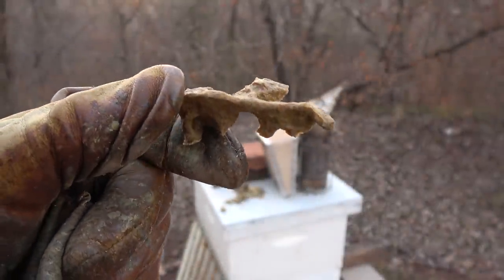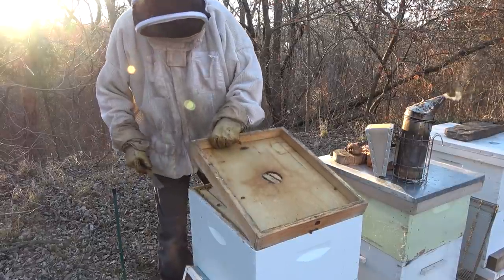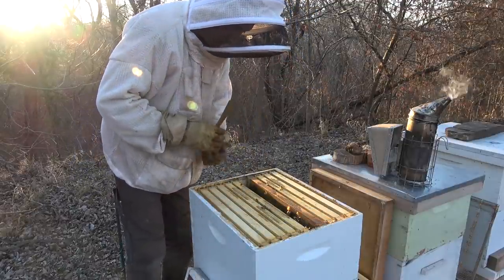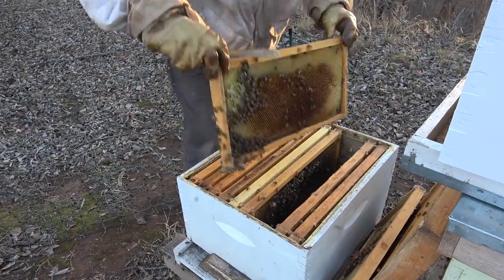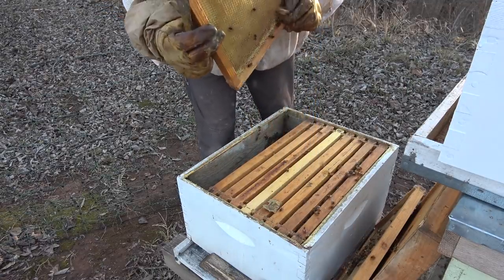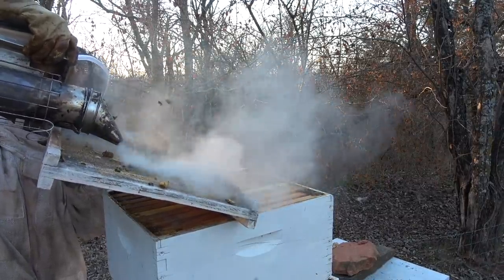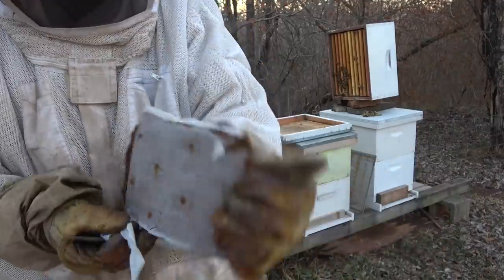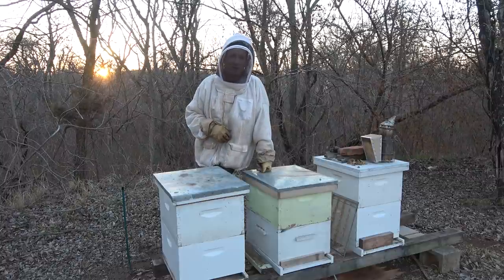When should you rotate your hive bodies? Rotating Hive 1, S5E7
How do you know when to rotate, or not to rotate you hive bodies?  If you do it wrong, you could set your hive back.

Titan Attachments Chipper Shreader

This is the honey extractor I use.  It’s available from Blue Sky Bee Supply

If you are starting a new YouTube channel, this is a great tool: Tube Buddy Pro Channel Management, Video Tags, Comment management, Thumbnails, Titles and Analytics.  It’s very helpful and will save you a lot of time. 628DirtRooster told me about this, and I wish I knew about it when I first got started It has a free version, and I use the Pro version and paid a one time fee of $30 for the upgrade.